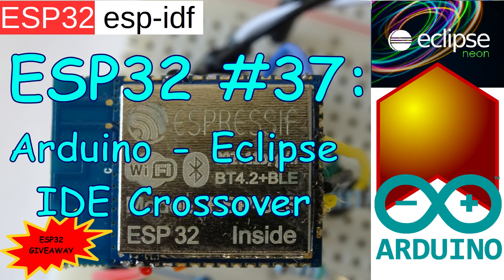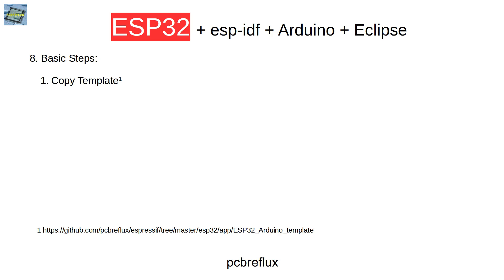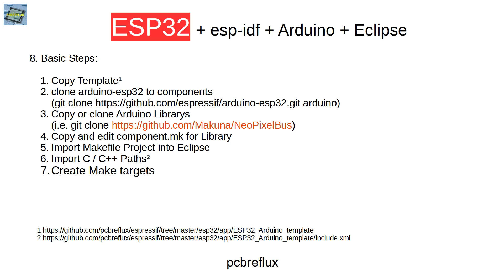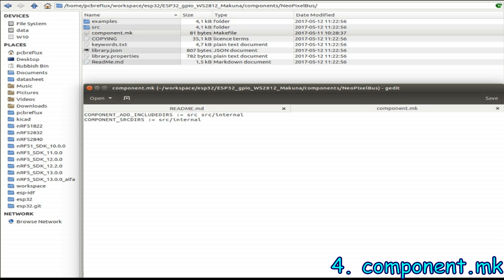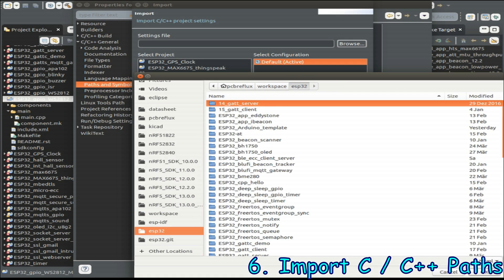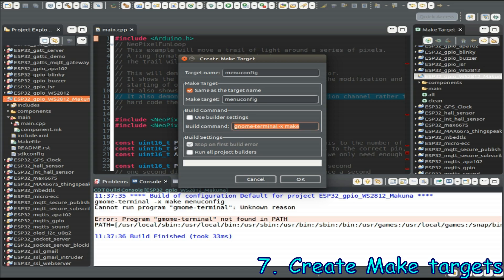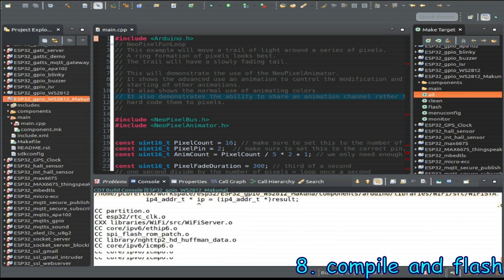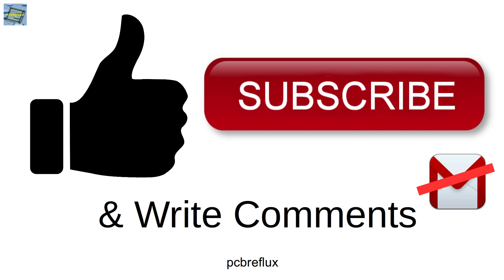ESP32 #37: Ardiuno - Eclipse Crossover + ESP32 Giveaway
Using Arduino Examples in Eclipse and build them with esp-idf for the ESP32.

To get prepared: Install eclipse + esp-idf first.

1. Copy Template (ESP32_Arduino_template)
2. clone arduino-esp32 to components
3. Copy or clone Arduino Librarys
4. Copy and edit component.mk for Library
5. Import Makefile Project into Eclipse
6. Import C / C++ Paths (include.xml)
7. Create Make targets (all, clean, menuconfig, flash, monitor)
   (Ubuntu: gnome-terminal -x make)
8. Compile and flash

Development Environment

is only for you, I even have to buy my own ESP32 Development Adapter and get no commission for orders from analoglamb.com.

NO PAYMENT OR PURCHASE REQUIRED TO ENTER OR WIN.

You must be at the legal age of majority in your state or jurisdiction of residence at the

The Sponsor is offering a prize to one randomly drawn individual
who enter during the entry period. Winners will be notified by youtube comment typically within seven business days. A prize is typically shipped within one to three weeks after the drawing.
The prize is neither transferable nor exchangeable and cannot be exchanged for money or money's worth.

You be solely responsible for any taxes levied in relation to the delivery or receipt of the prize.

and will be held harmless from and against any liability or loss,
including reasonable attorney’s fees and costs, for all matters related to your acceptance,
possession, experience with, use or misuse of the prize or participation in the giveaway.

All information submitted will be treated in accordance with the AnalogLamb.com privacy policy.